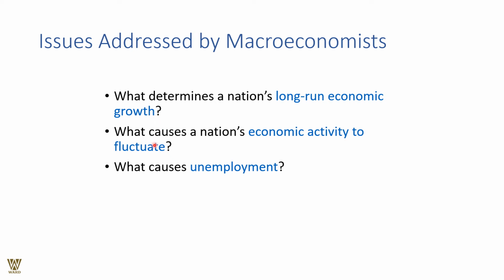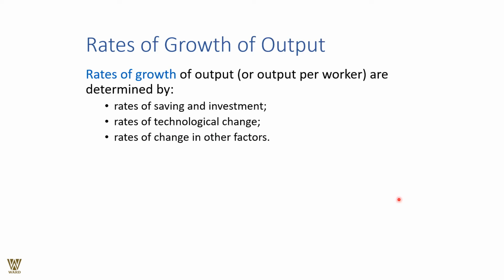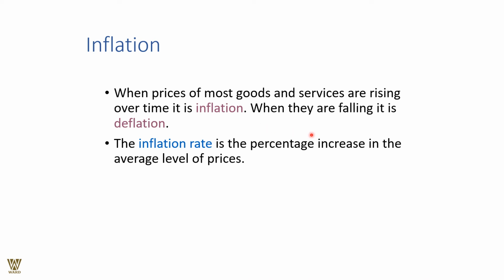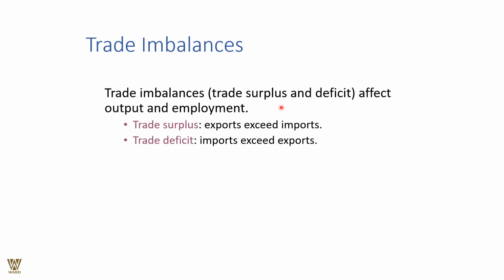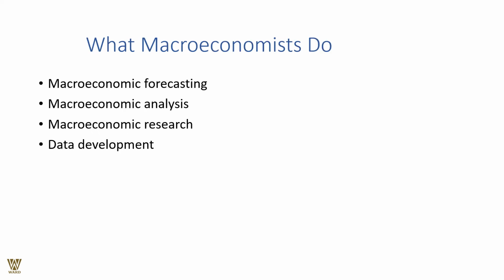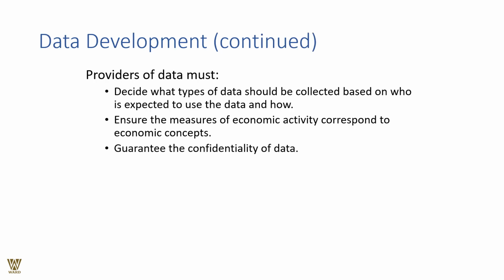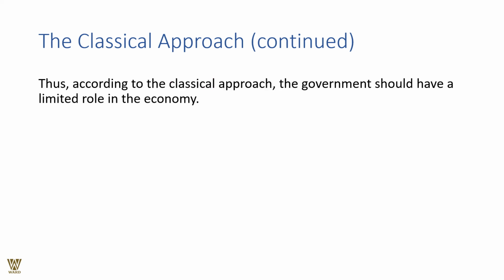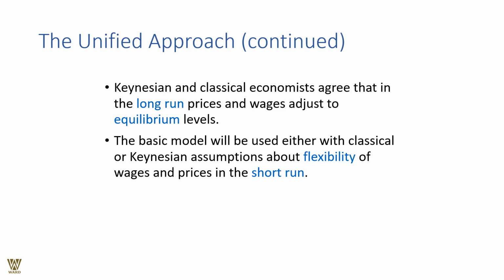Introduction to Macro Economics